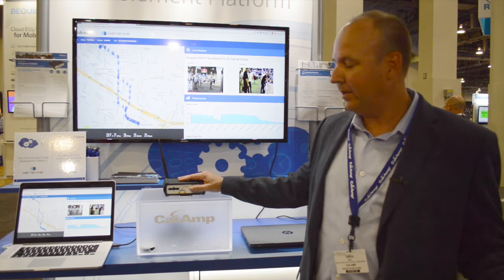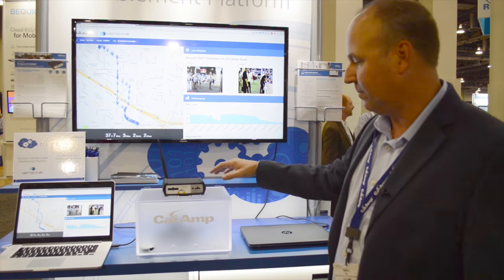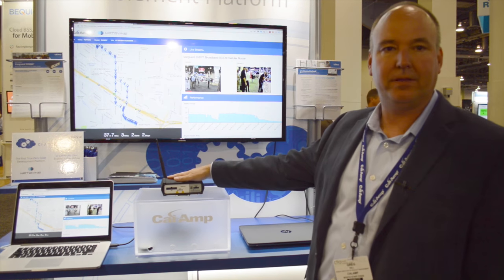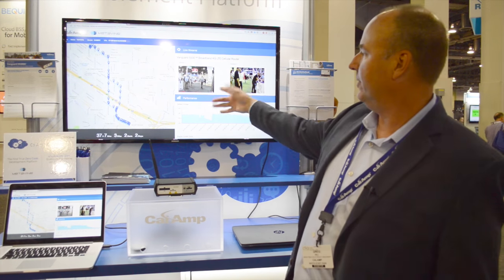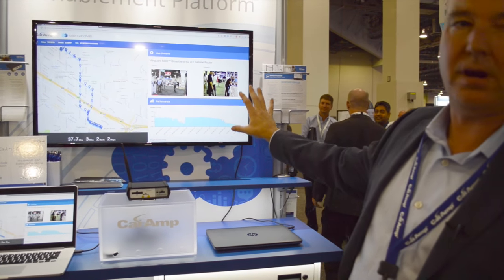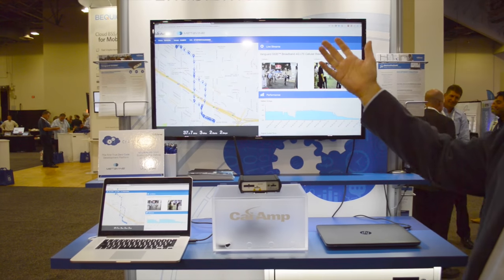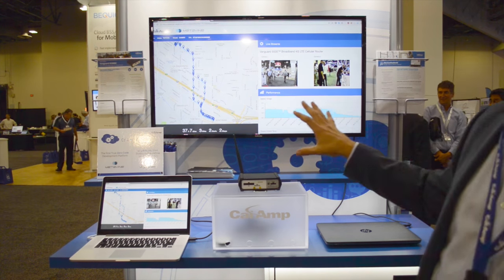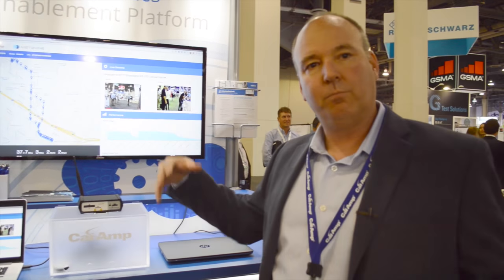CalAmp highlights vehicle telematic solutions at CTIA Super Mobility 2016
CalAmp is focusing on its telematic solutions for vehicles at CTIA Super Mobility 2016, which is being held Sept. 7-9 in Las Vegas, Nevada. Using CalAmp's Vanguard 5530 and Telematics Cloud (CTC) solution integrated with Metavine’s zero code development platform,  CalAmp's Gregory Hill shows how the company's  customers can now get intelligent vehicle solutions to the Cloud fast, securely and at scale.